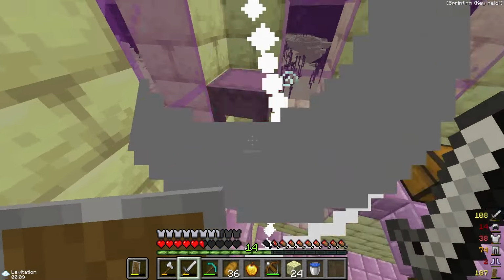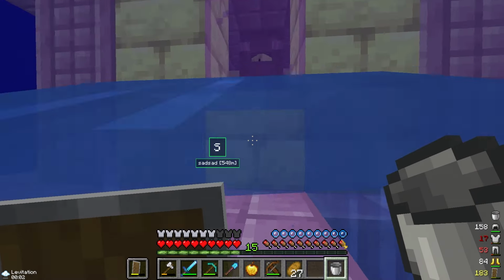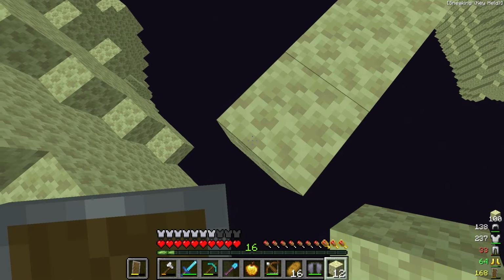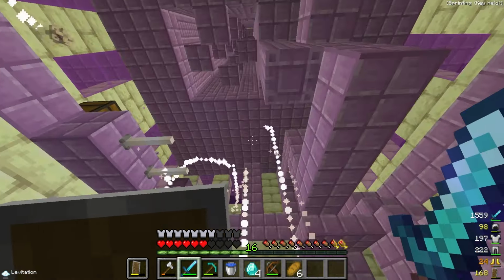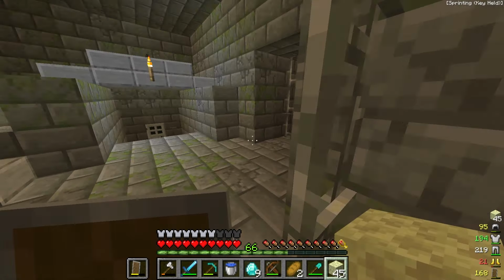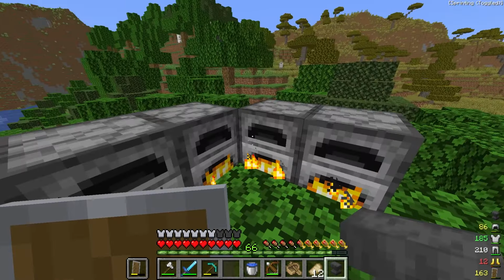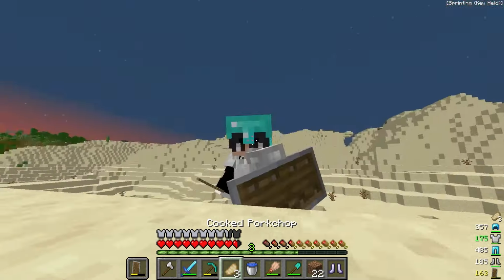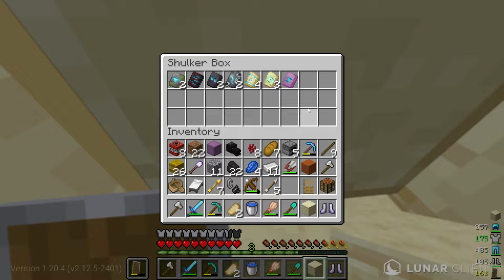Can I Obtain EVERY TRIM in Survival Minecraft? .... (2)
Hey guys, in this video I continue a series where I obtain every trim in survival Minecraft...

         - My Gear -

Mouse: Glorious Model 0 ($60)

Microphone: Razer Sieren Mini ($50)

Main Keyboard: Yunzii YZKC68 65% Mechanical Keyboard ($90)

Primary Monitor : 27" 166HZ

Headphones: Sennhieser HD400S

Headphone Stand: Razer Headphone Stand ($45)

        - PC Specs -

- 11th Gen Intel(R) Core(TM) i5-11600KF @ 3.90GHz   3.91 GHz
- 16.0 GB (15.9 GB usable)
- Windows 11 Home
- 64-bit operating system, x64-based processor